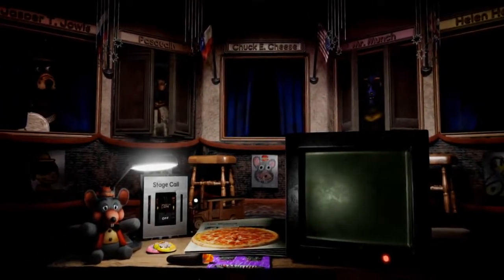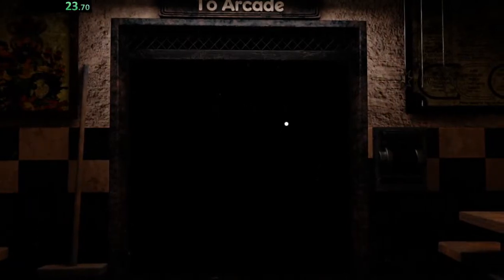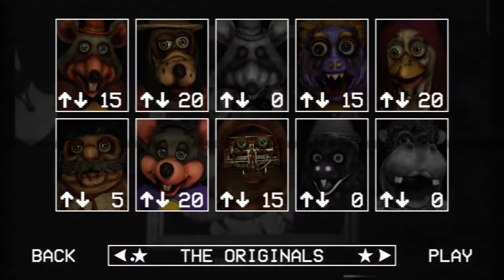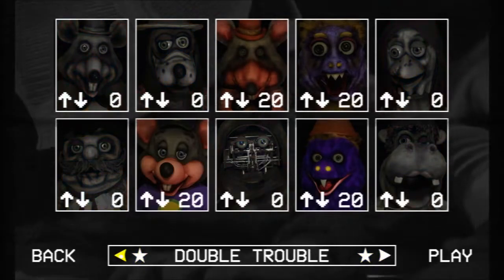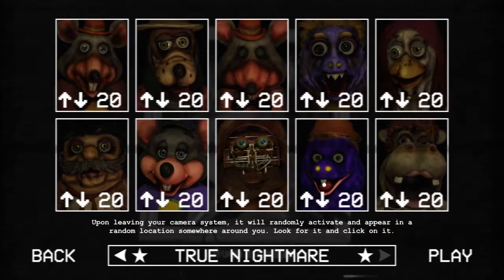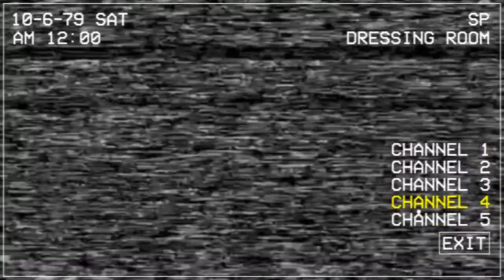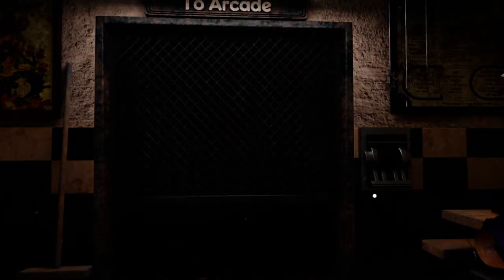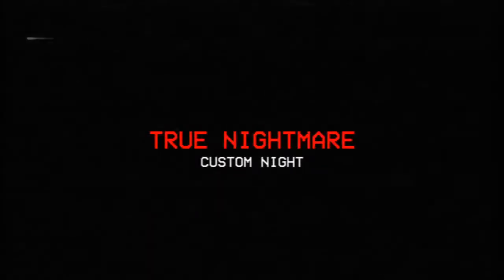How To Go From Beating Nightmare To True Nightmare (Tips + Gameplay)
costume.

0:00 tips

9:49 true nightmare attempts

21:50 Outro